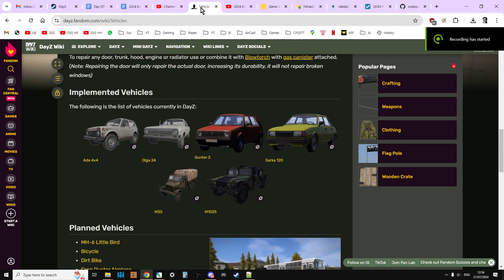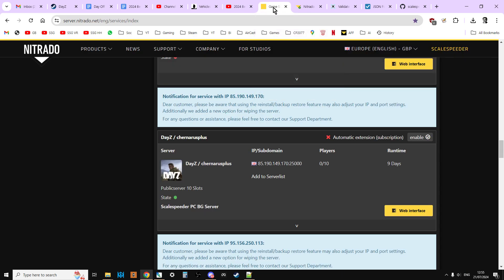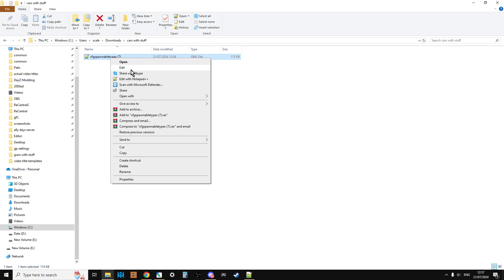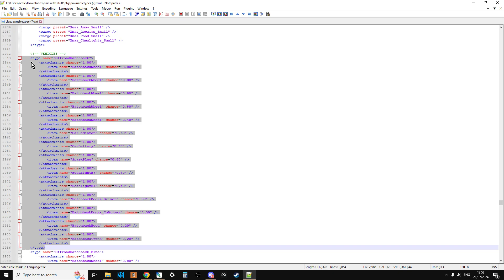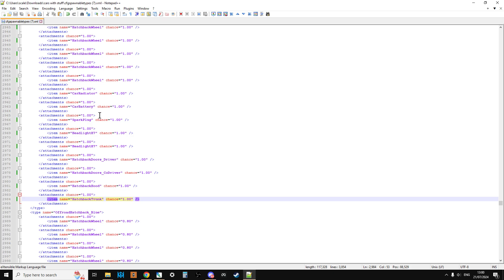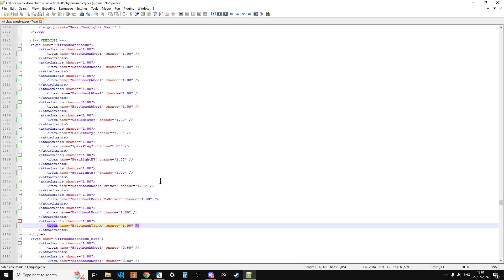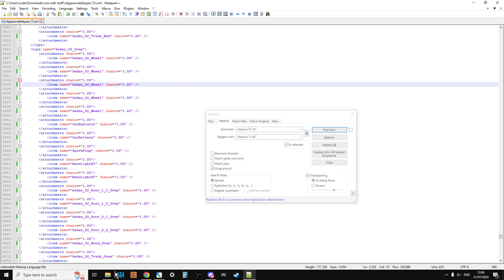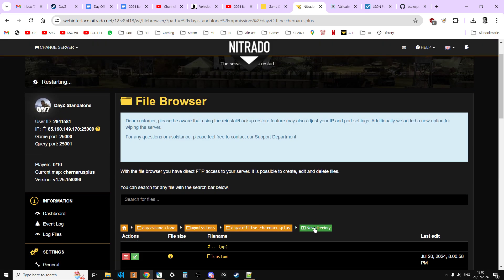DayZ PC Server: How To Spawn In Complete Vehicles, Cars, Humvees & Trucks With All Their Parts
In this updated for 2024 beginners guide to modding DayZ PC Community Servers, I show you how to edit your cfgspawnabletypes.xml file so that your vehicles will spawn in with wheels & tires, batteries, radiators, spark-plugs, bulbs, doors, hoods & trunks.

I also tell you about my pre-made server files that make the instalation of such much easier and quicker.

Thanks, Rob.